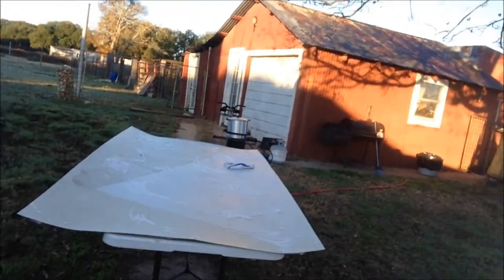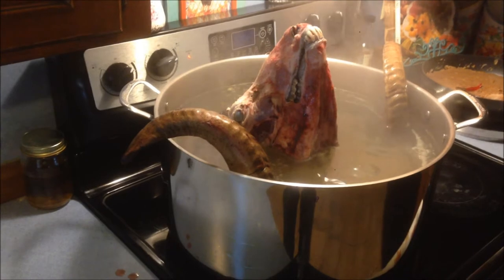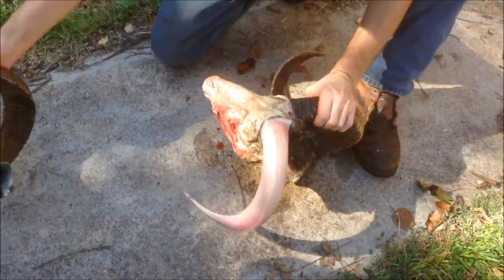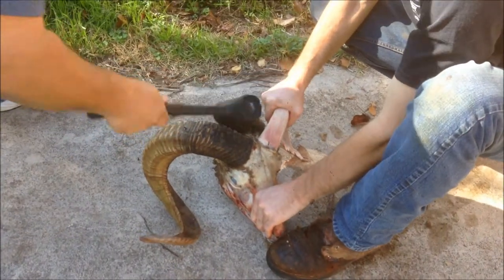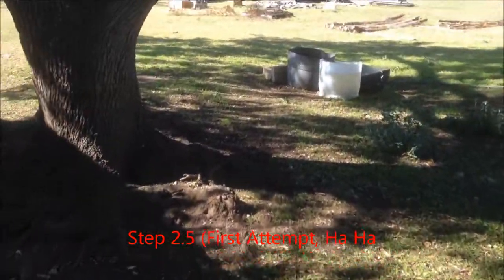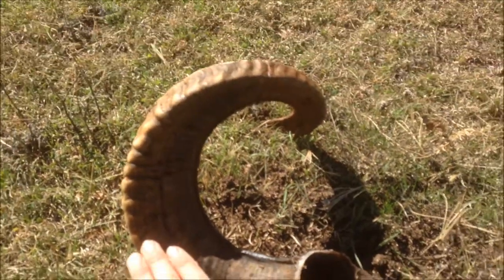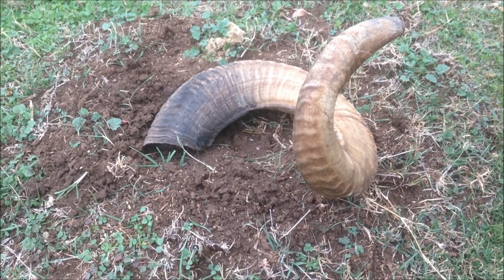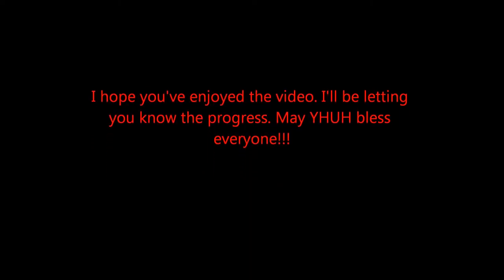How to Make an American Black Belly Sheep Shofar!!! Part 1